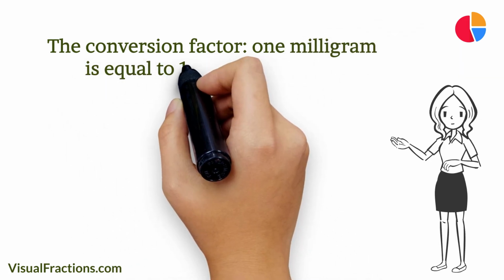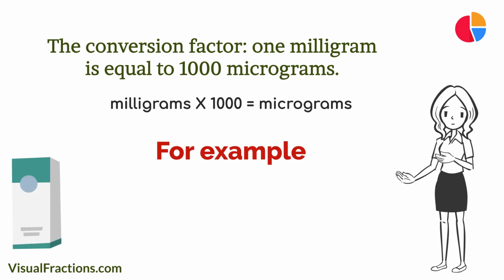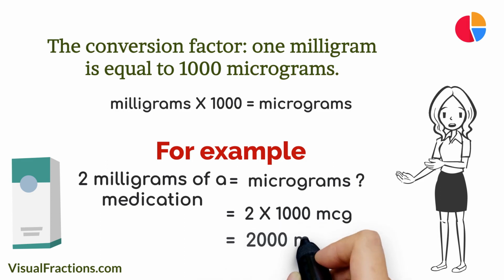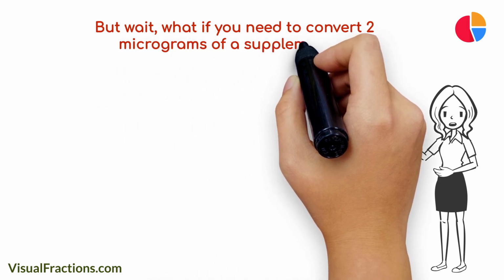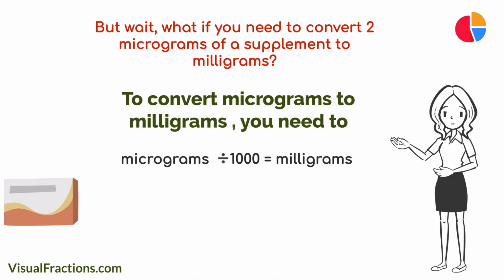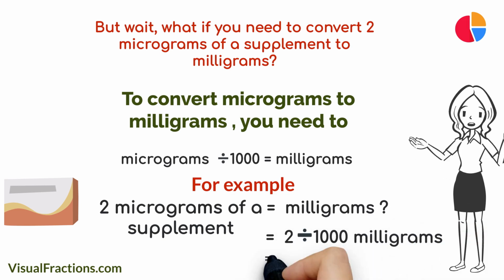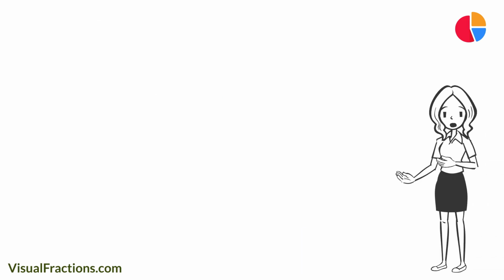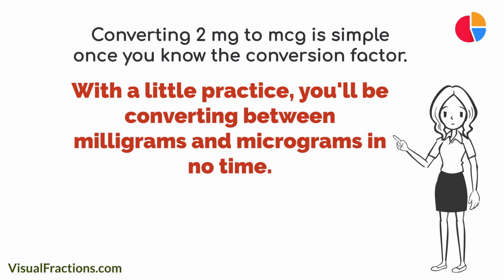Converting 2 Milligrams to Micrograms: Your Complete Guide to Conversion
Ready to convert 2 milligrams (mg) to micrograms (mcg)? Whether you're adjusting dosage units or need microgram measurements for pharmaceutical calculations, our video effortlessly guides you through the process.

📚 Helpful Resources: Milligram to Microgram Converter: Access precise conversions Comprehensive Unit Converter: Explore various conversion tools for easy handling of different measurements.